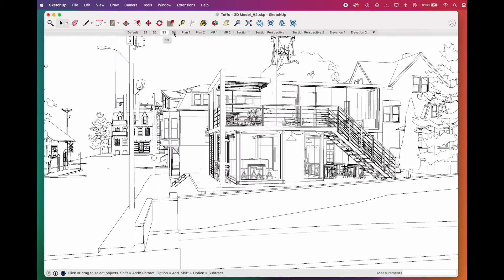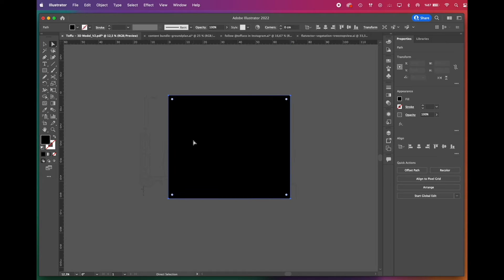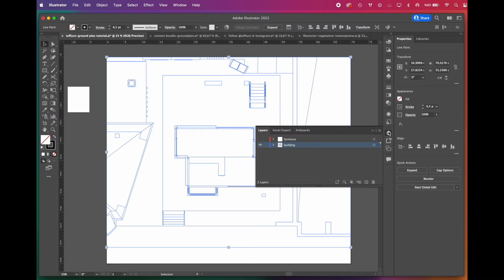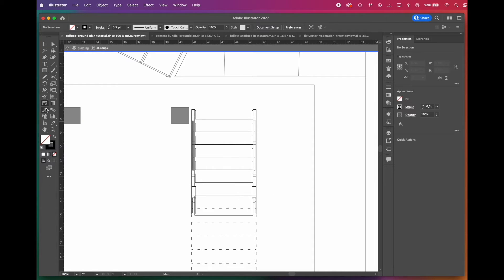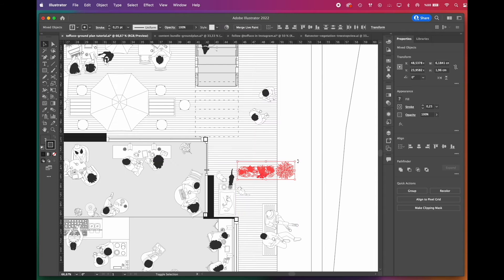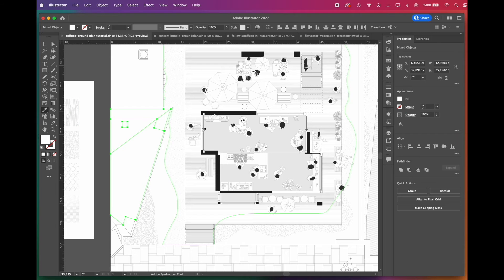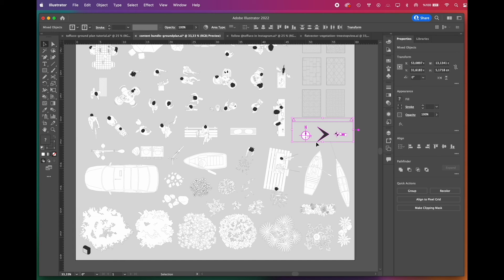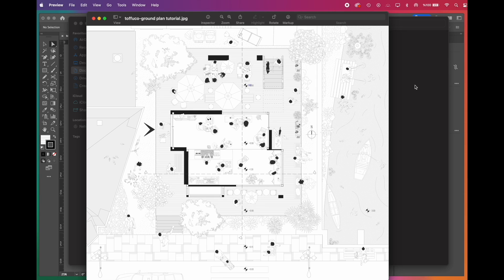Ground Floor Plan SketchUp to Illustrator Workflow | Illustrator Tutorial Series Part 1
In this step by step tutorial, we're going to show you how to create a ground floor plan representation with SketchUp to Illustrator workflow

→ Music ♪
Huge thanks to Skaldog for our intro music:

Track Name: Dreaming after work (Prod. by Lukrembo x Cloudscape)

0:00 Intro
0:40 Export 2D in SketchUp
01:18 Artboard and Drawing Setup
04:10 Coloring with Live Paint Bucket Tool
05:18 Adding Details and Floor Patterns
06:30 Adding Furniture Blocks
07:48 Landscaping: Adding Ground Patterns
09:38 Landscaping: Illustrating the River
10:50 Landscaping: Adding Greenery
11:15 Adding Architectural Plan Symbols
12:25 Final Illustration
12:40 Exporting
12:55 Outro